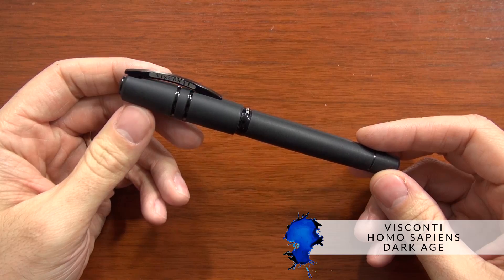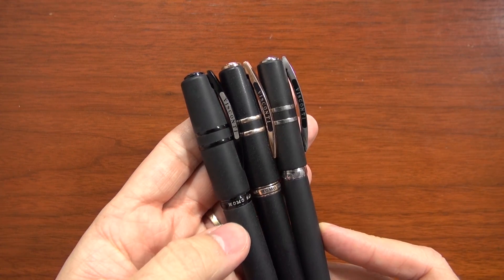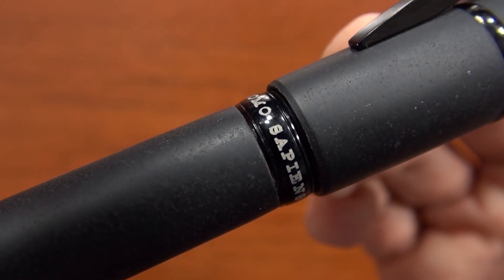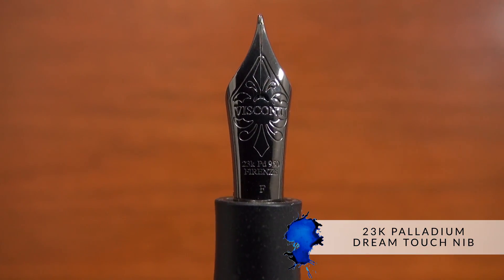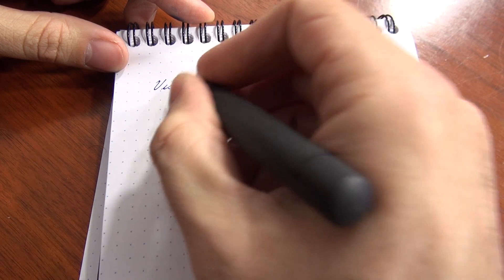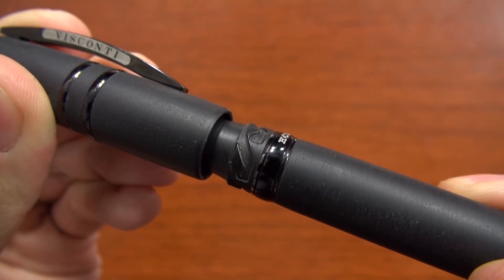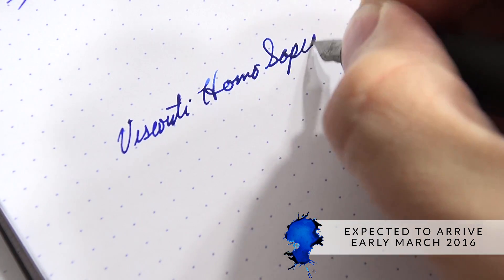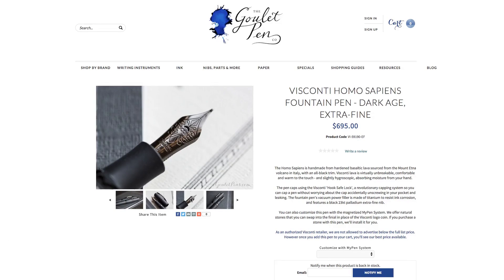Visconti Homo Sapiens Dark Age: Quick Look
We're excited to announce the newest edition to the Visconti Homo Sapiens collection. Dark Age!

Coming in early March, this super stealthy fountain pen features everything you already love about the Homo Sapiens (like as Brian says, it's made out of freakin' volcano!),  except this time it comes with all-black trim. Even the palladium nib is black.

What do you think? Will the Dark Age make it into your pen collection this year?